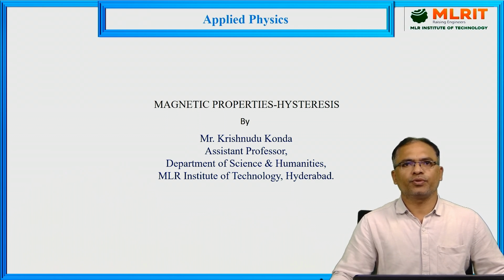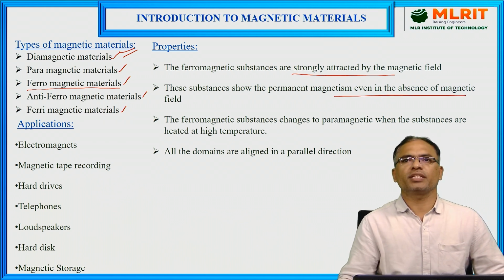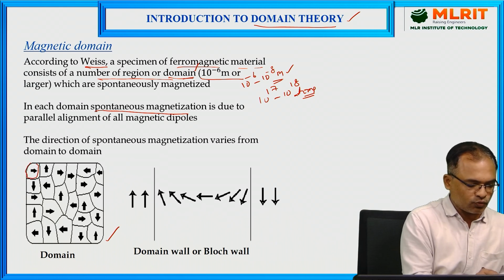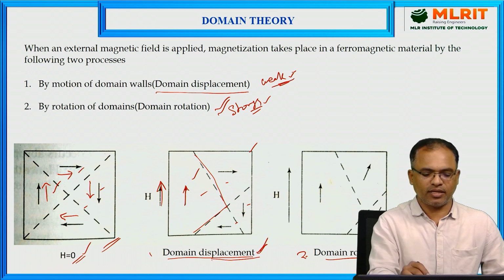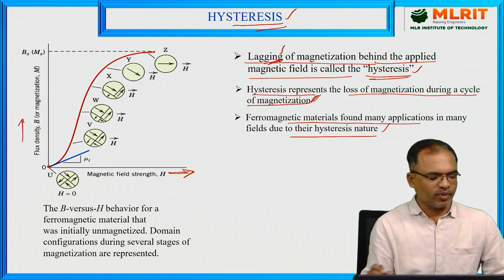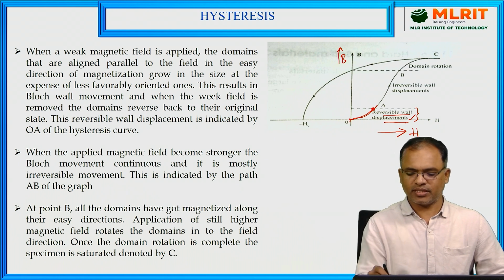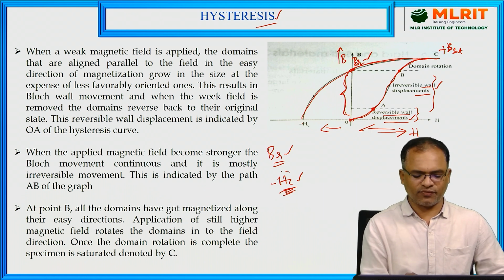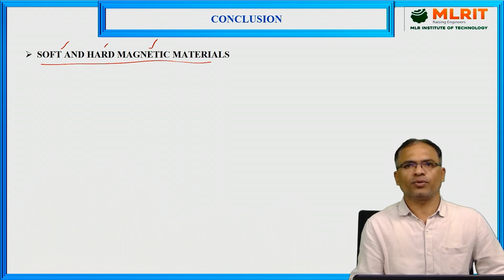LEC17| Applied Physics | Magnetic Properties - Hysteresis by Mr. Krishnudu Konda